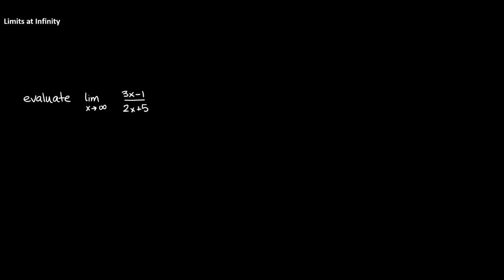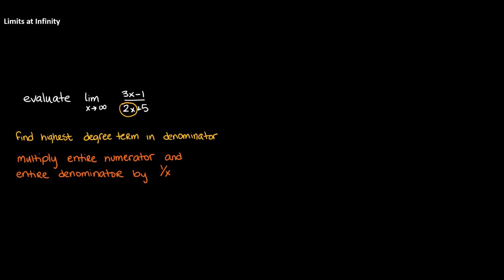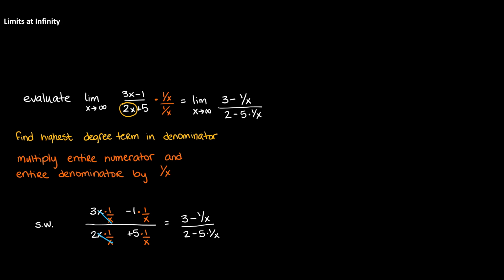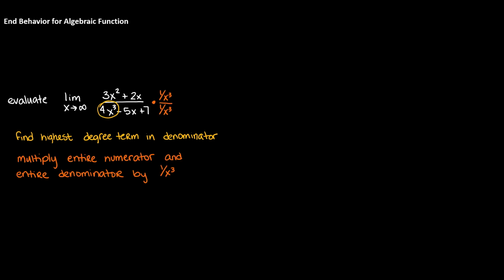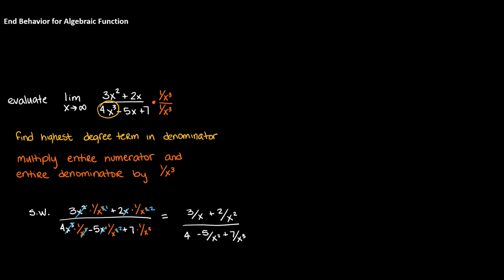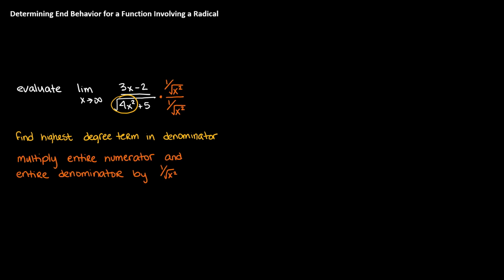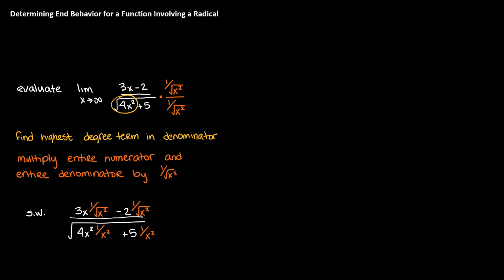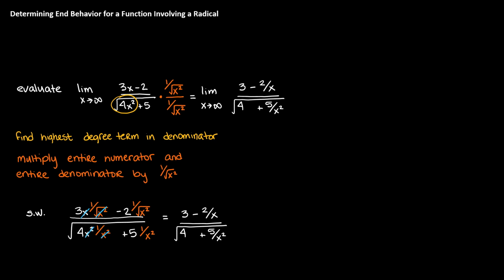4.6 Evaluating limits at infinity algebraically